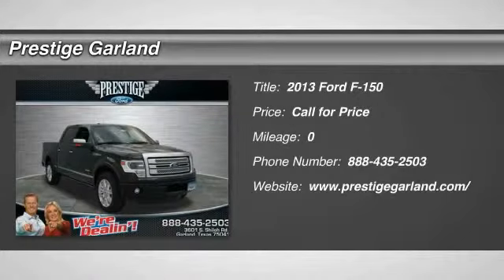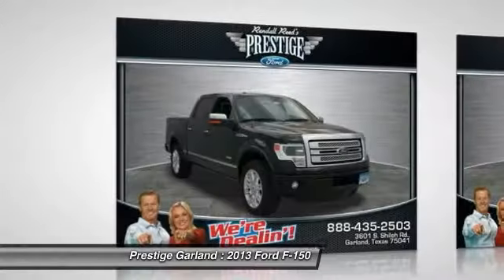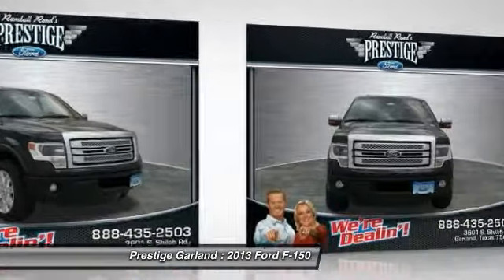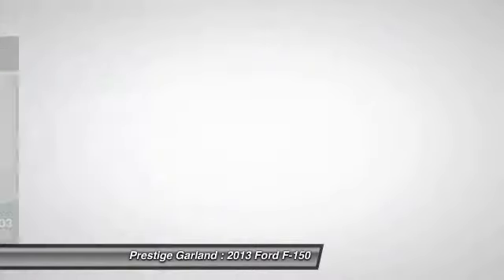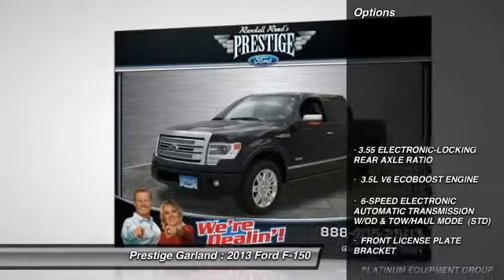2013 Ford F-150 Garland TX D0940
2013 Ford F-150 Platinum

Prestige Garland
3601 S. Shiloh Road

You'll love this 2013 Ford F-150. This is a car you'll want to take home. With  miles, it features Automatic transmission and an exterior color of Kodiak Brown Metallic.